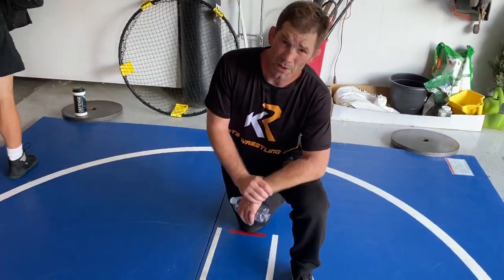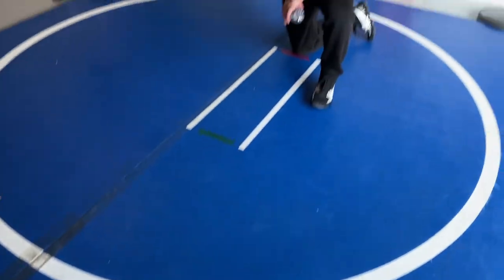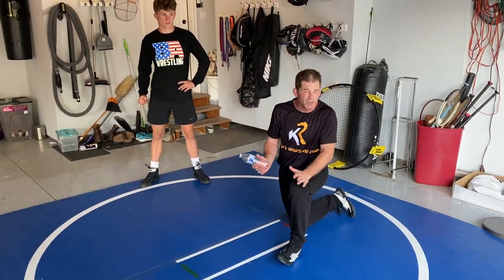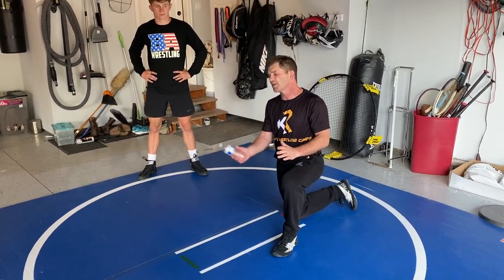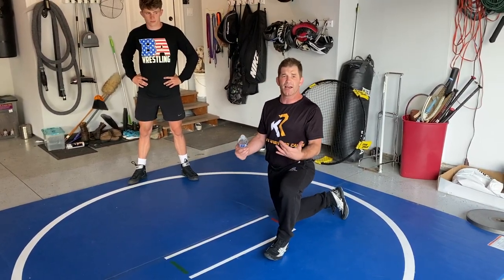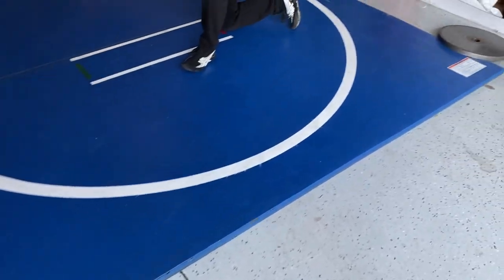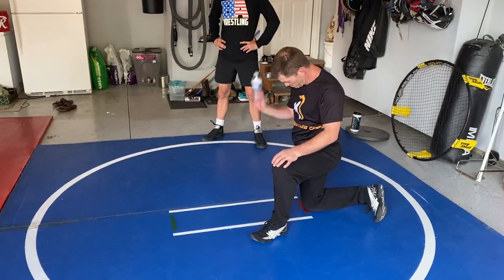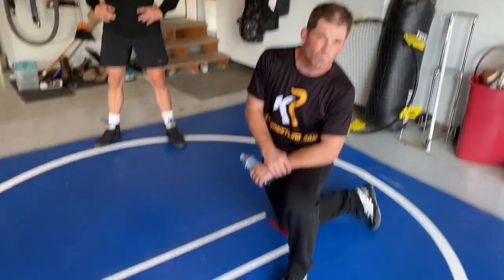How Much For The Resilite Mat In Your Home Delivered From Kevin Roberts